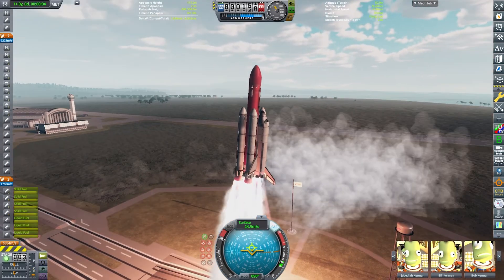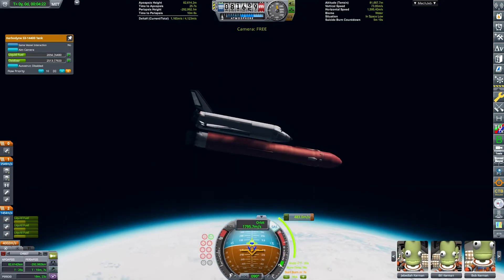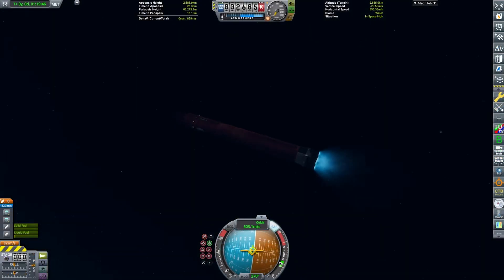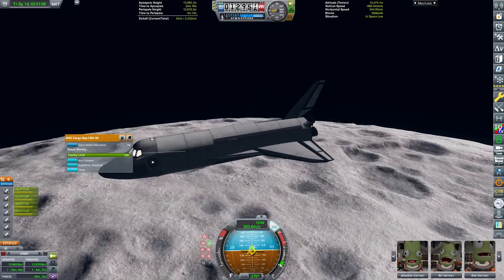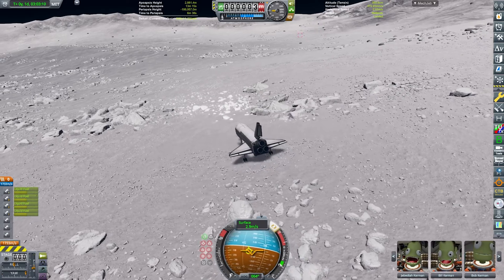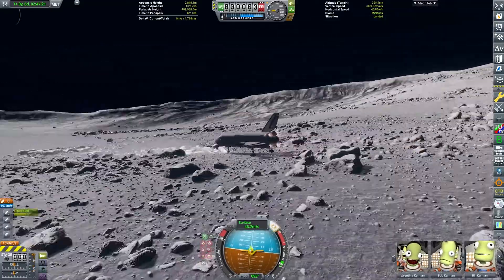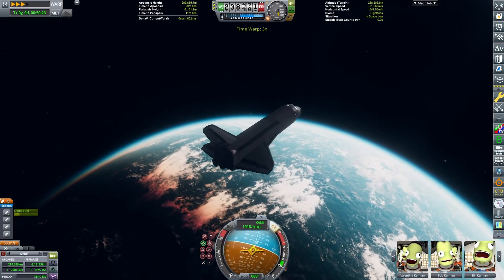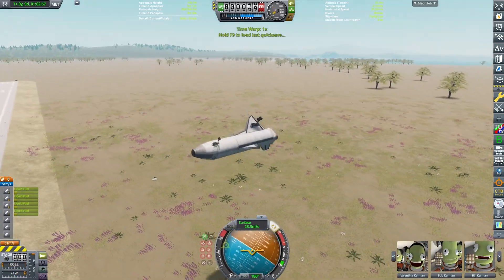KSP: 100% Reusable Space Shuttle to the Mun!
Today in Kerbal Space Program, I sent a 100% reusable Space Shuttle to the Mun and landed there!

My KSP visual mods are Spectra, Scatterer, Environmental Visual Enhancments, Better Re-entry effects, Waterfall, EngineLight, Parralax 2.0, TUFX with Alverro's profile, Restock and Distant Objects Enhancements. It is highly likely that there will be some visual bugs so please keep that in mind :)

0:00 Build
4:12 Launch
4:45 Booster Landing
5:26 Shuttle Flight
7:32 External Tank Landing
8:40 To the Mun
10:07 Landing
12:06 Return